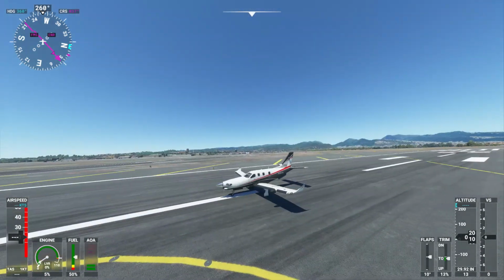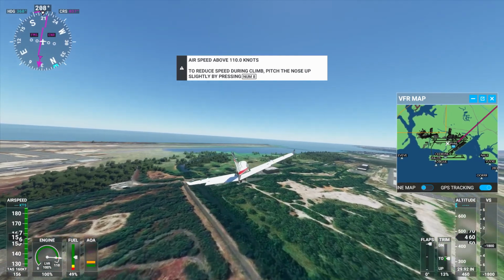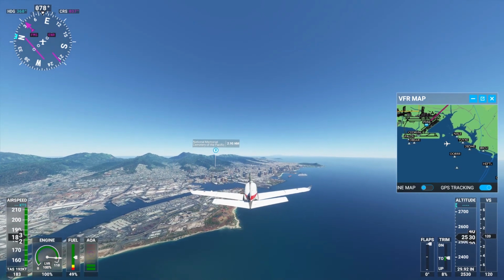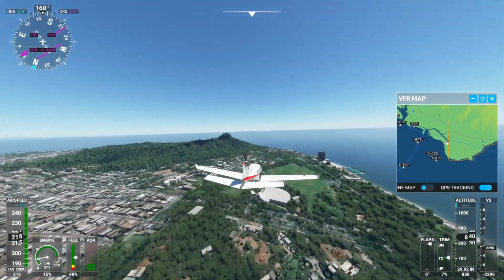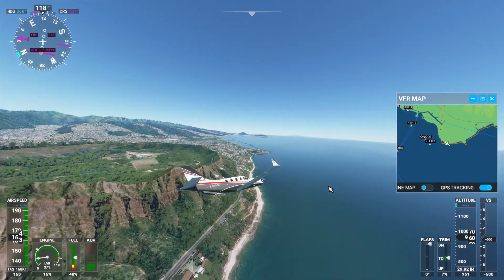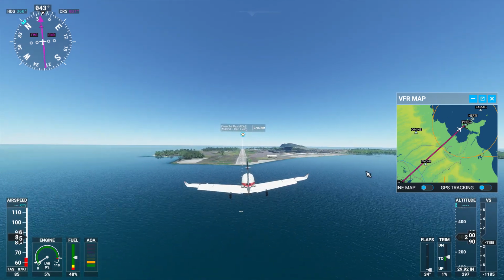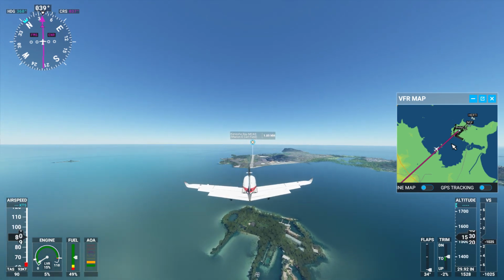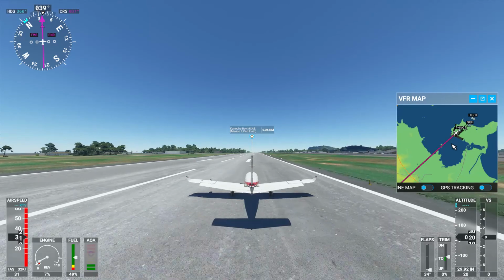Flight Simulator 2020 EP 01 Fly over Hawaii